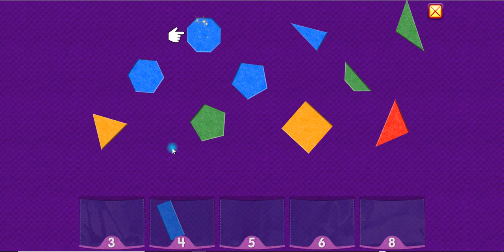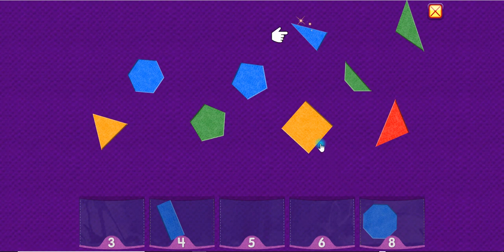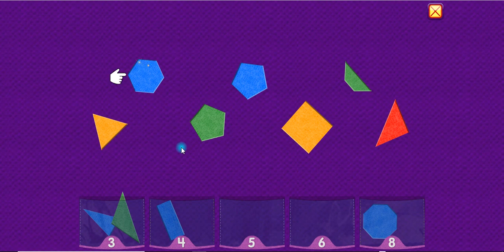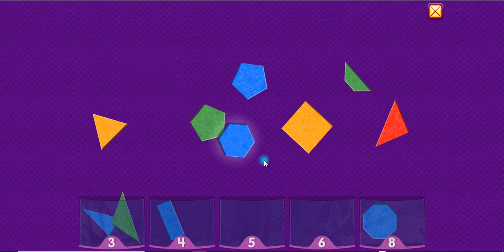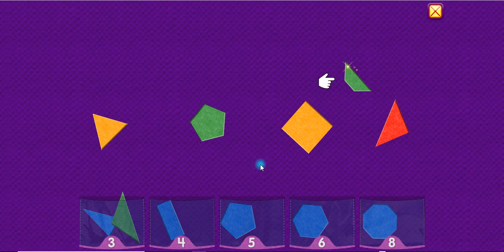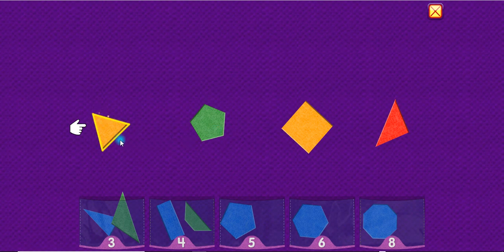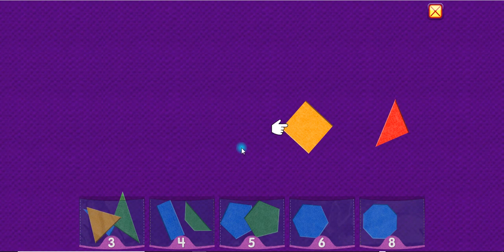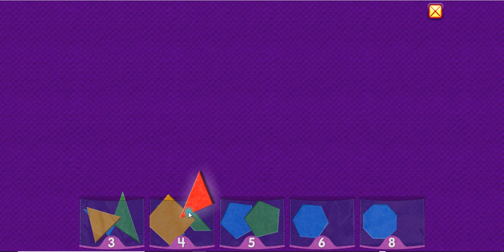POLYGONS for elementary kids by STARFALL, english, math games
learn what polygons are the easy way through interactive games and activities  by STARFALL.com